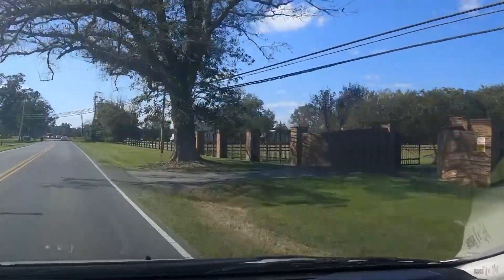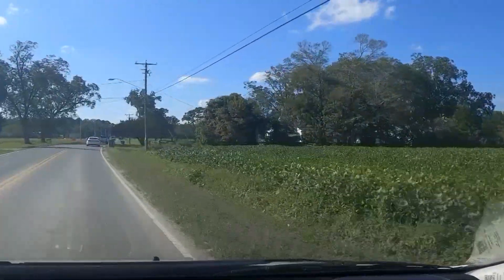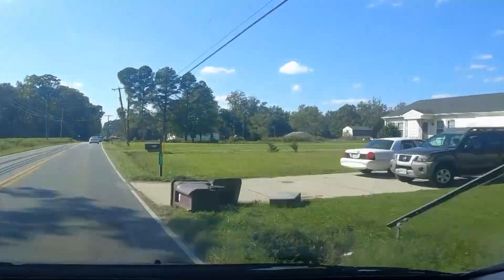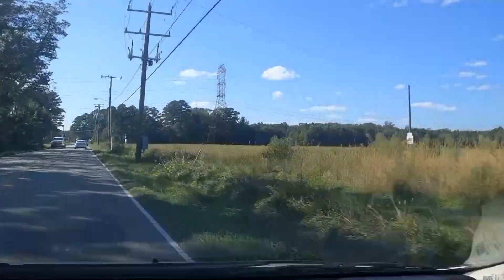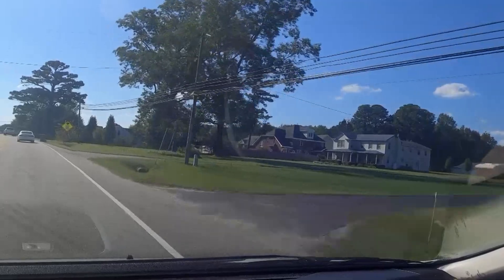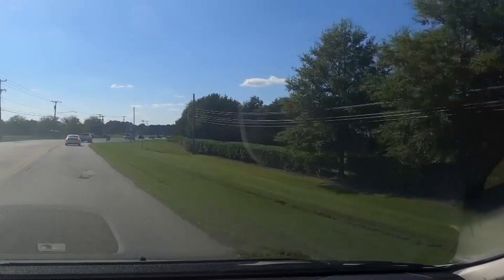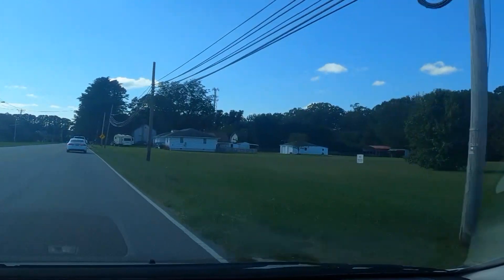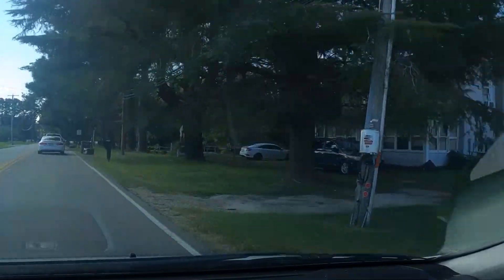Hampton Roads Virginia in October 2020